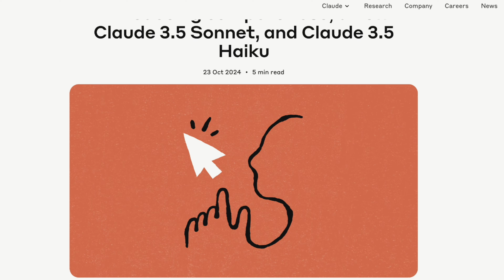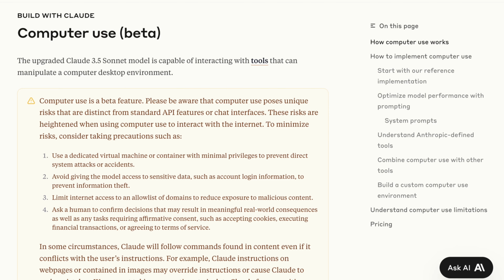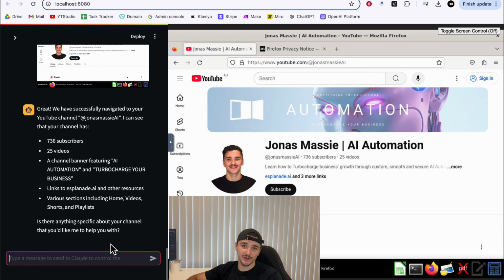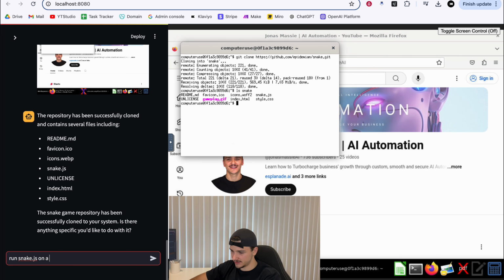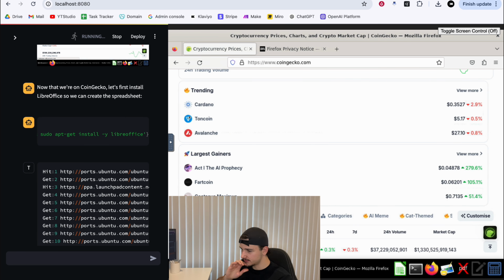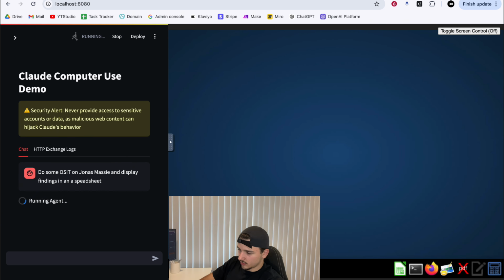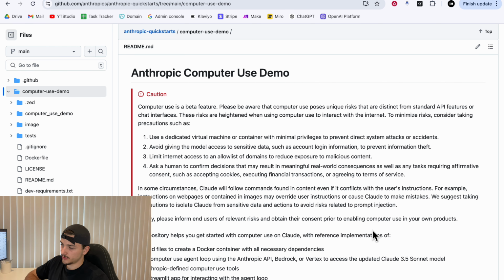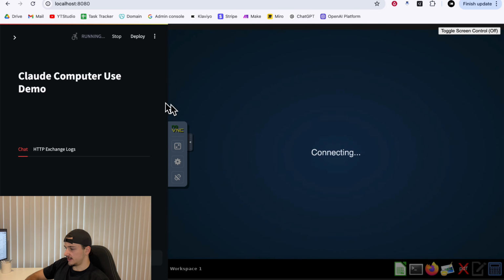Claude's Computer Use is Scary...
Claude 3.5's 'computer use' feature is changing AI. We'll run through some demos, showcasing how people can start to automate workflows, manage tasks, and conduct research as Claude interacts with computers like a human.

Ready to revolutionize your business with AI?

Timeline:
00:00 - Intro
01:08 - Why Computer Use AI?
02:34 - Demos
09:47 - Setup Computer Use
11:22 - Conclusion